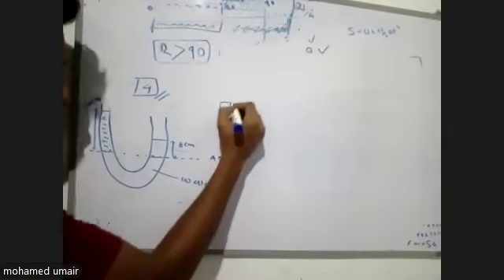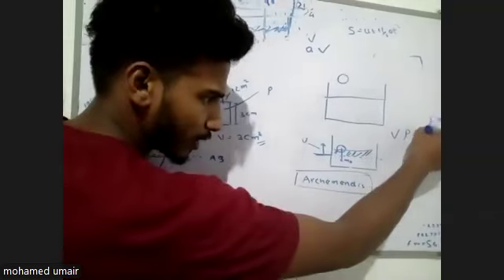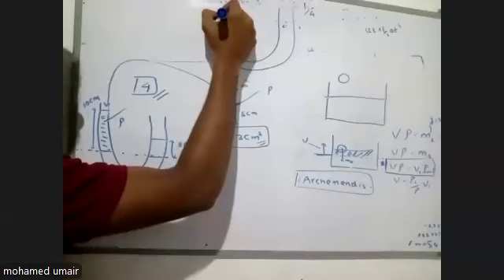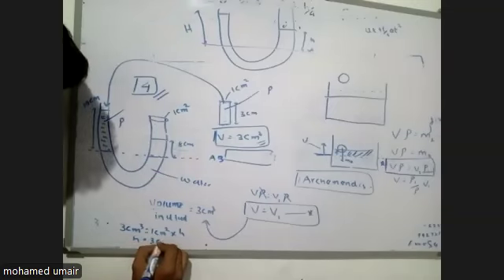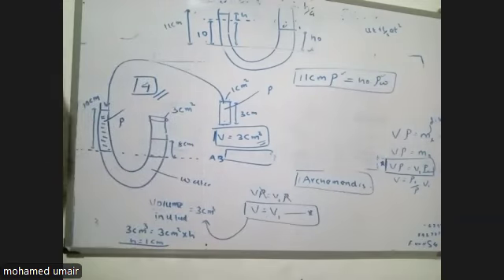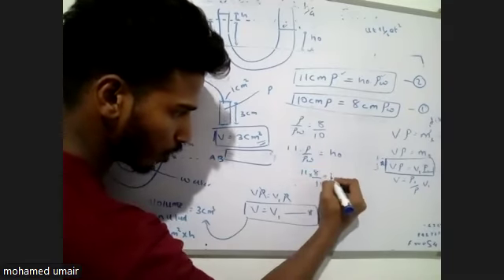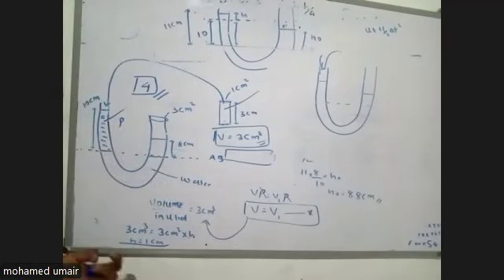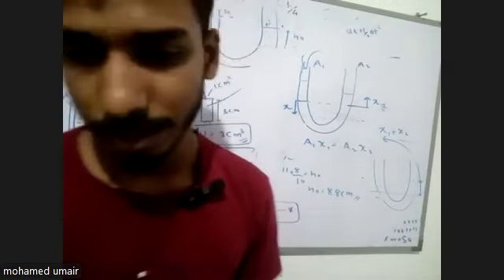physics |gce Al